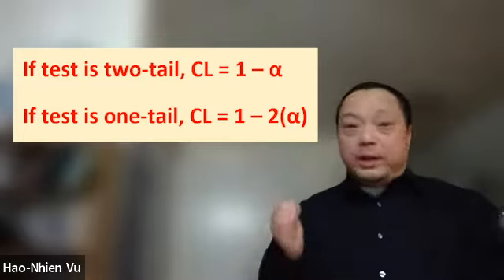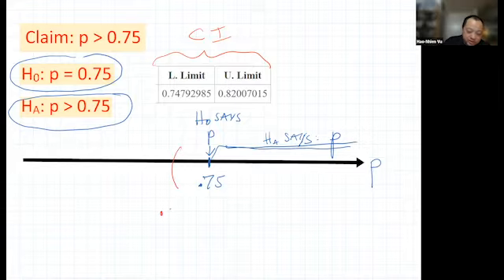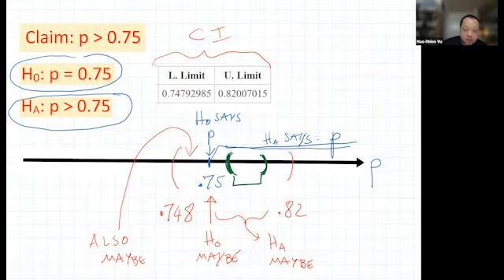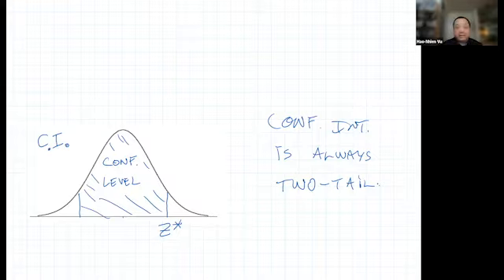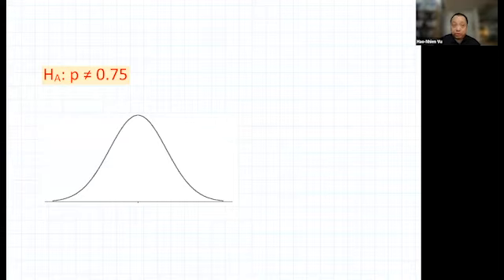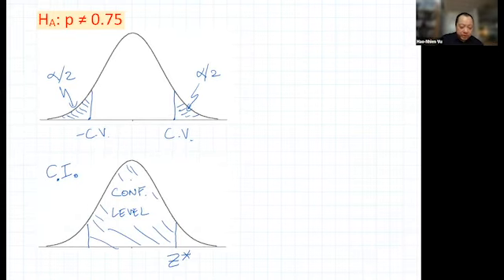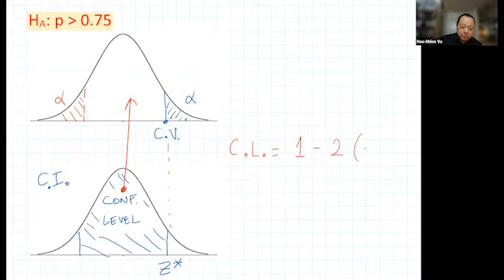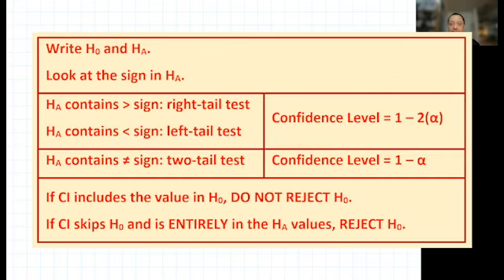Using CI to do hypothesis testing; find confidence level from alpha α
Overview of how to use confidence interval to do hypothesis testing and how to compute the applicable confidence level from the alpha α that's given in the problem.

0:00 Intro summary
1:19 Use CI to do HT
5:56 'One-tail' vs 'two-tail
10:16 Relate alpha to confidence level
14:21 Summary